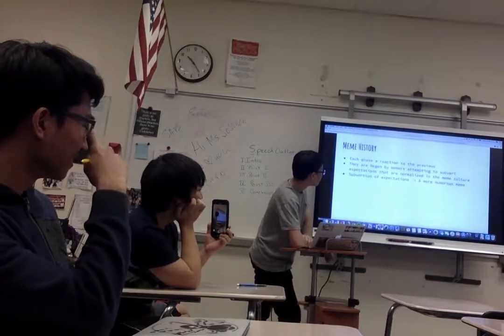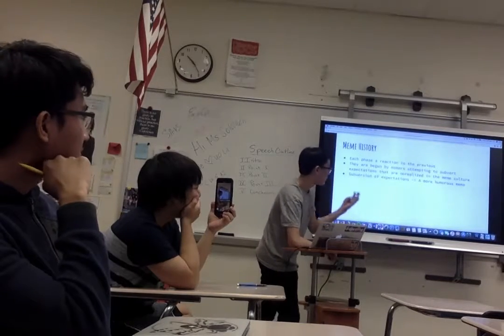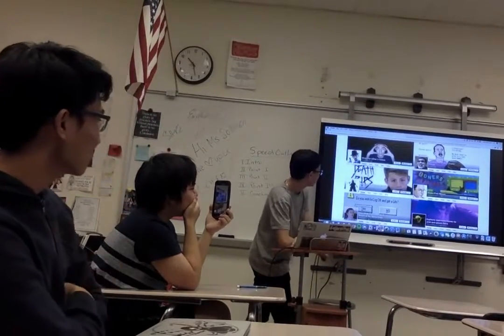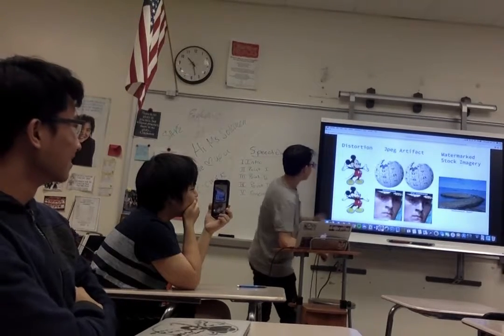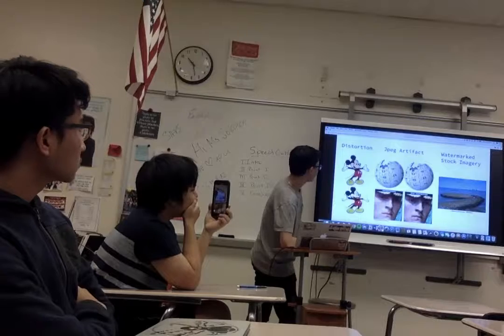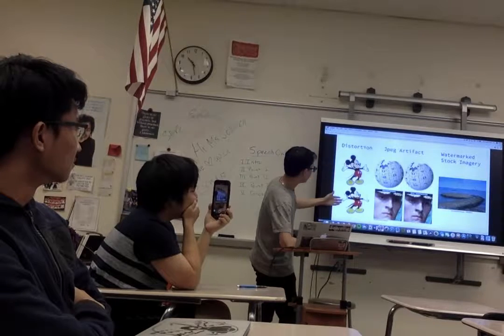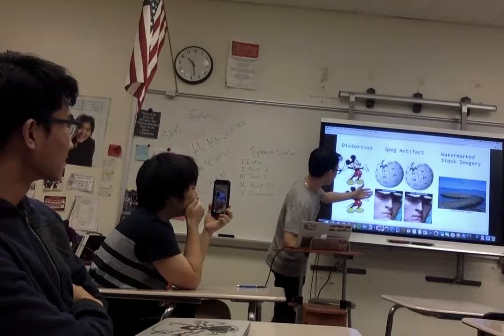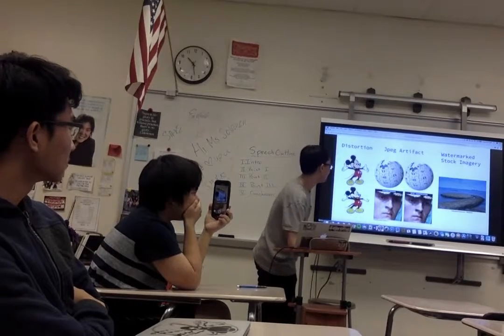The legendary memer (part 1)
The greatest meme I know giving a god like speech on memes. Our teacher was mesmerized by the evolution of memes and the different subcategories that have risen up.